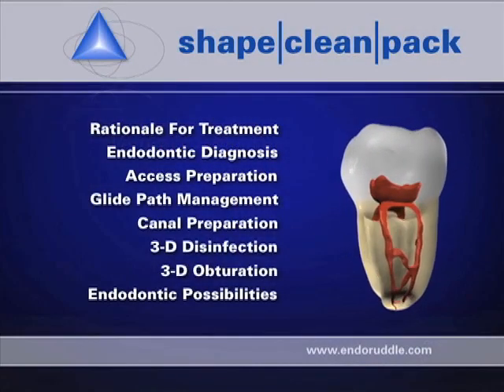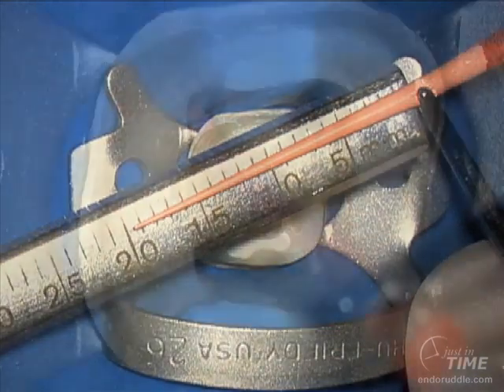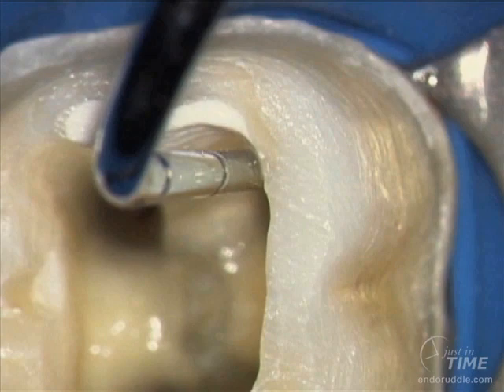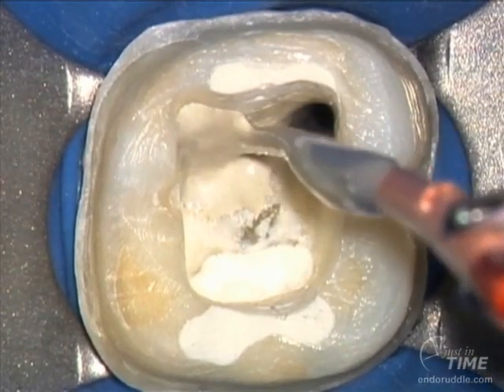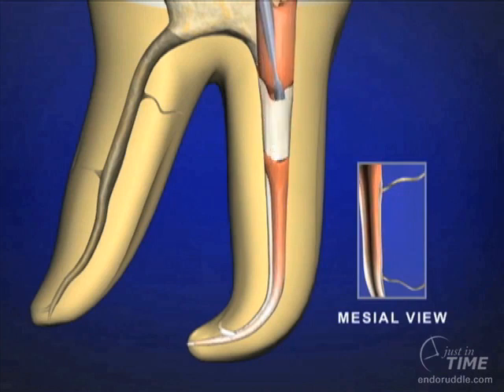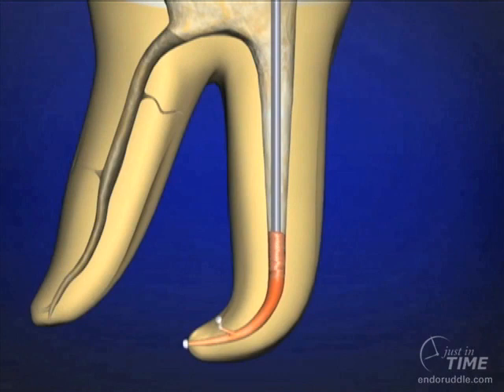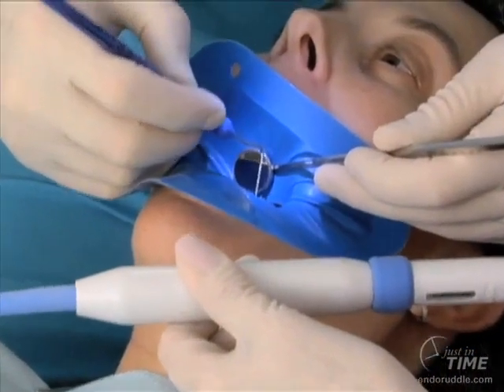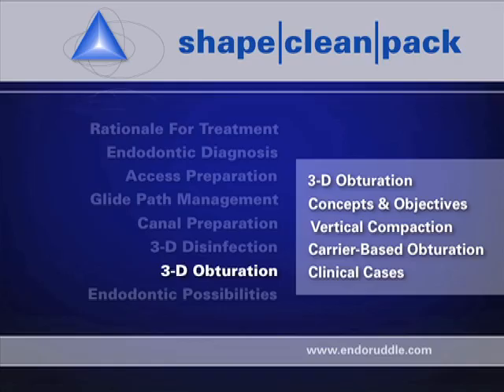Shape Clean Pack: 3D Obturation - Vertical Compaction Clinical Op: Dr. Ruddle Advanced Endodontics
This show will focus on how to fill root canal systems utilizing the warm gutta percha with vertical condensation technique.  Clinically and in animation, you will be shown each single step of this warm gutta percha technique on a mandibular molar.  You will see fitting the master cone, introducing sealer, thermosoftening gutta percha, waves of condensation, and downpacking and backpacking methods.  Importantly, this video is intended to show colleagues how effective, three-dimensionally complete, and fun it is to fill root canal systems.  Finally, emphasis will be placed on chamber management in preparation for adhesion dentistry.
I want to welcome you to another segment of endodontic education today I'd like to focus on three-dimensional operation let's get started previously in other segments we've demonstrated how to take off the clinical crown intact we've shown access preparation we've done glidepath management and shaping and disinfection in this segment I'd like to emphasize and illustrate the warm gutta-percha with vertical condensation technique in the mesial root well here's the shape canals and you can look in here and as an aside this is the face of endodontics well joking aside when we have a shape canal or canals and when we have disinfection protocols accomplished we're ready to commence with warm vertical in this instance we fit a master cone and it's a non standardized medium master cone and in this instance this cone is matching the pro taper finisher - which is a 2508 so the tip diameter on this cone is 25 25 hundredths the cone is fit in a wet canal and gently teased and slid to place we lift it up and recede it and by lifting up and seating it repeatedly we are marking our tug back point and by seeding the cone as just mentioned every time that cone rubs into dentin it'll leave a little mark if we take the cone out and accurately look at the tip of the cone that's where we should see the little rub marks or indentations this means we have apical tug back notice the cone is smooth and slick and shiny over its length which means it's free and not in pinching or in any way contacting dental walls in terms of a tug back position we need to fit our pluggers and we fit the biggest plugger in the coronal one-third that fits loosely we fit a smaller diameter plugger that will work in the middle one-third it needs to be loose unrestricted by unyielding dental walls and finally we can fit a 0.5 plugger 15 millimeters off the reference point which means we can move gutta-percha at least to the 20 millimeter level and here we are graphically showing that aspirate and suction out your reagent most of it can be eliminated by just using aspiration procedures this will reduce the number of paper points required to wick up the residual moisture set your paper points a little longer than your master cone to see if in fact the canal will dry a little bit deeper and if you push that cone against something rigid in accordions a little bit you'll begin to appreciate that maybe in fact we could try a in the cone even a little bit deeper there's the world that is and there's the world we see and they're not always the same so I like to do this little drill because that part of the paper point that is dry is that part of the paper point that is inside the canal this part of the paper point that spots means the part that's beyond so the cone needs to be trimmed back to the consistent drying point determined with the paper point drawing method sealer is introduced on a buttered cone notice how the cement refluxed keron Alleyne now withdraw the cone and look for the cone to see if it's still buttered if it is you have enough sealer and you can simply tease this cone back to place teasing the cone to place allow sealer to vent back up Corona Lee so that you don't needlessly express sealer through the foramen again teasing in the MB notice the cones at length and again we'll pull the cone out and inspect its lateral surfaces to make sure that it still is uniformly buttered if that's the case back in if you saw a denuded area you could simply rebut er the cone to make sure there was sufficient sealer again the sealer is in place we're ready to pack and here is the electric heat plug er searing off the non useful but into the cone the heat wave is about five millimeters and thermal soft and go to purchase compaction potential step the plugger around the walls and notice as we press the cone is being deformed laterally